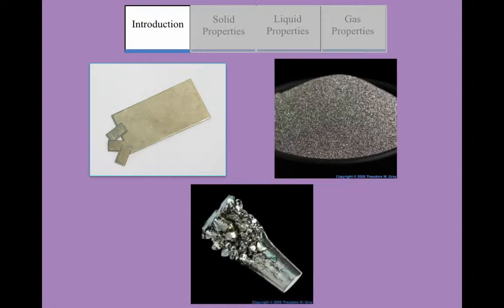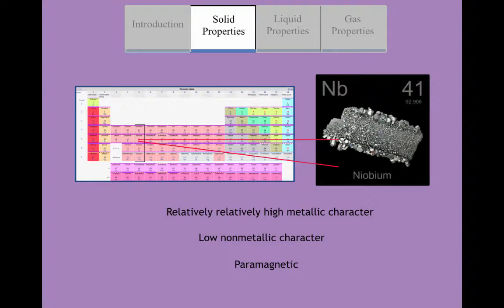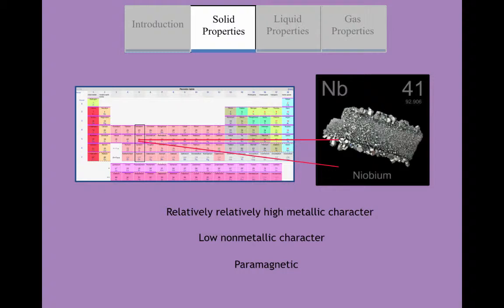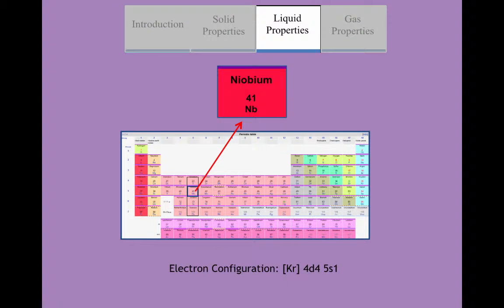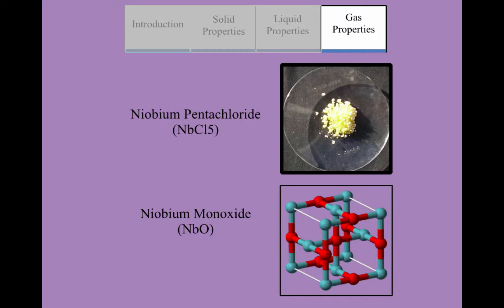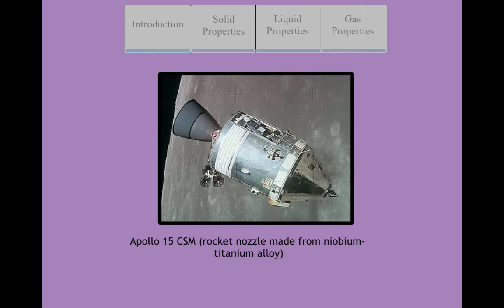Elemental Video Niobium Physical Properties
Lucy Lafranchise, Hadley Sheppard